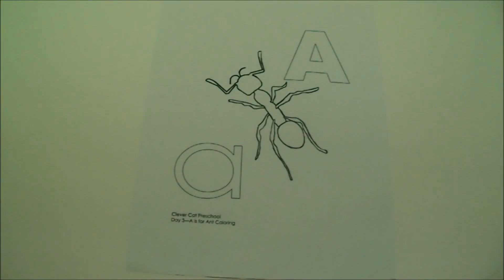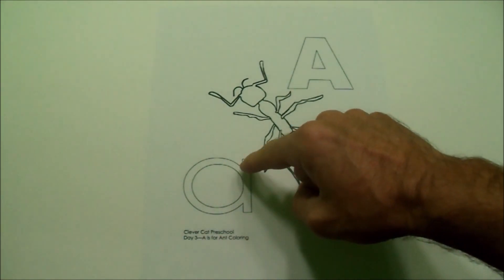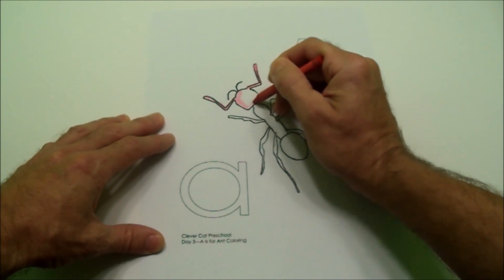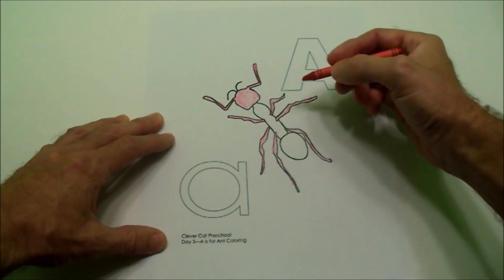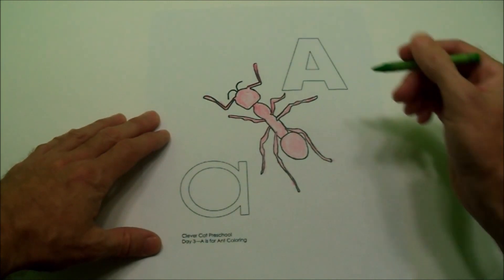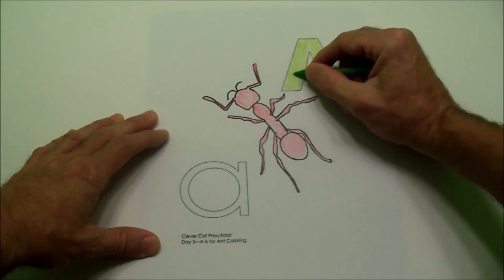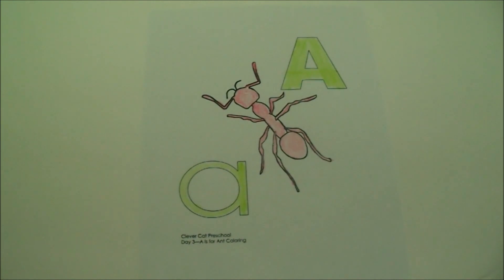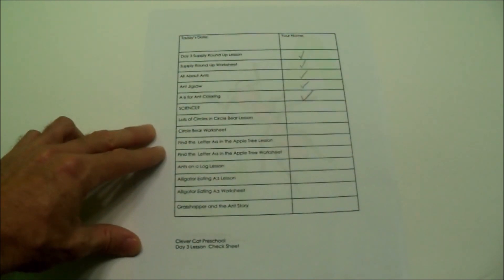Day 3 Lesson 4 Work Time! A is for Ant Coloring with Clover - Clever Cat Preschool, Clever Cat Pre K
It is time to find your worksheet (Hint: look for it in your workbook or print it from your work page).  Work alongside Zeus and he learns all about A is for Ant and the best colors for our picture.